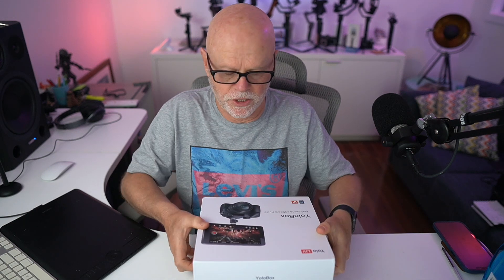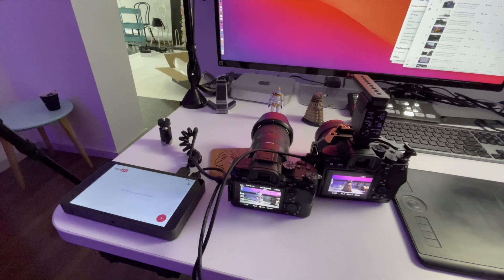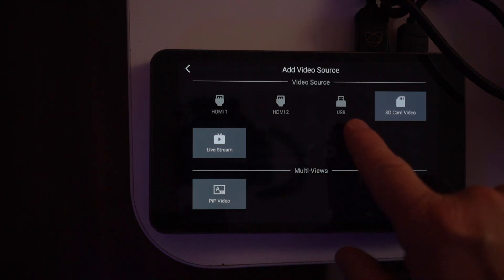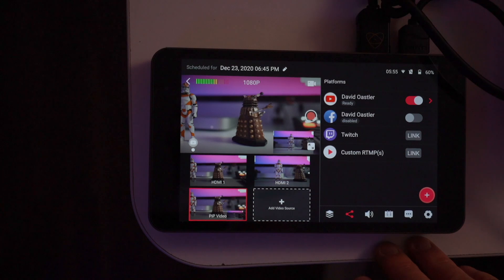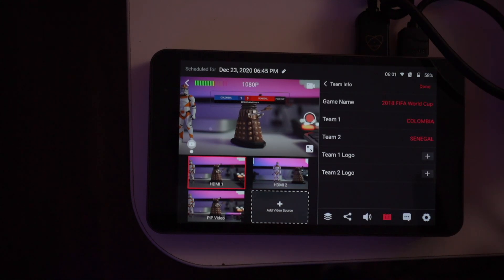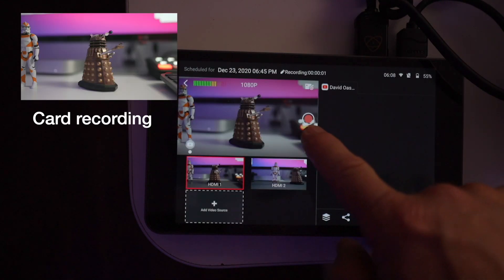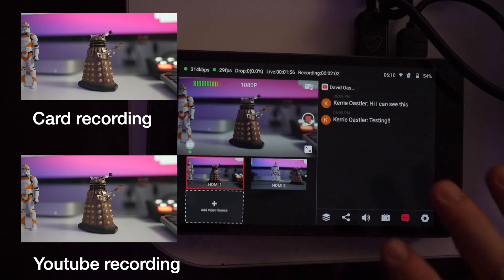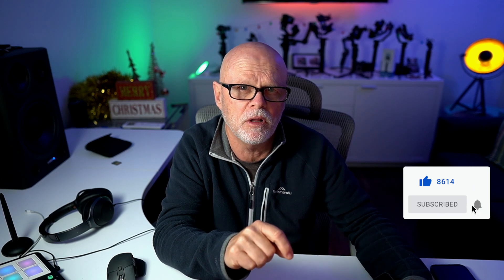The Ultimate Multi camera Live streaming Setup? YoloBox Overview HD 1080p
The Ultimate Multi camera Live streaming Setup? YoloBox full review